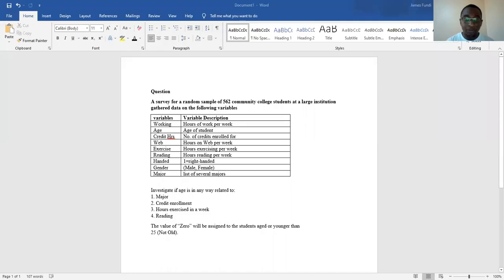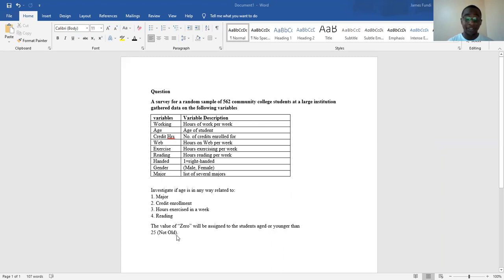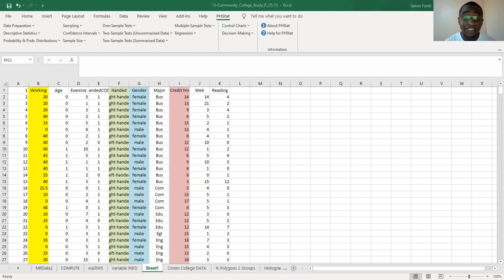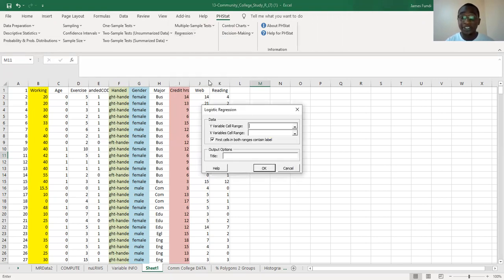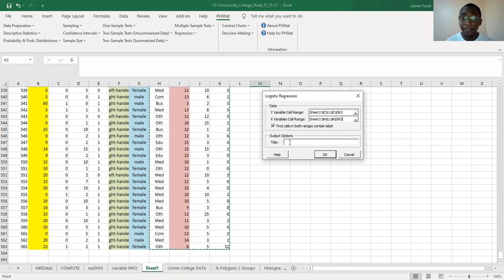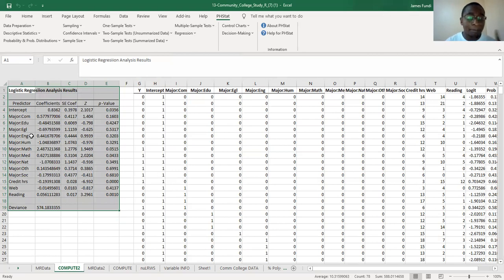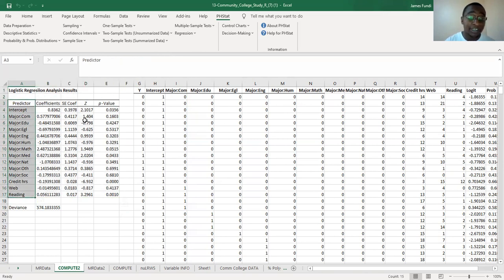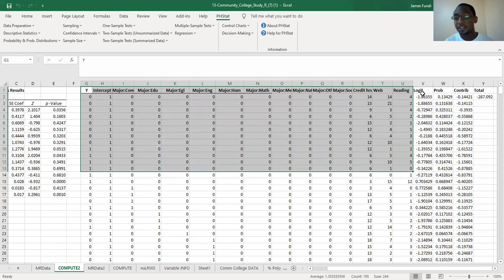Logistic Regression Analysis In Excel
A survey for a random sample of 562 community college students at a large institution gathered data on the following variables
variables Variable Description
Working Hours of work per week
Age Age of student
Credit Hrs  No. of credits enrolled for
Web Hours on Web per week
Exercise Hours exercising per week
Reading Hours reading per week
Handed 1=right-handed
Gender (Male, Female)
Major list of several majors

Investigate if age is in any way related to:
1. Major
2. Credit enrollment
3. Hours exercised in a week
4. Reading